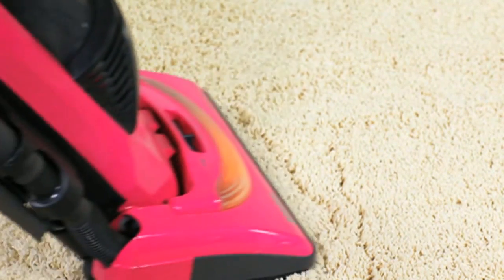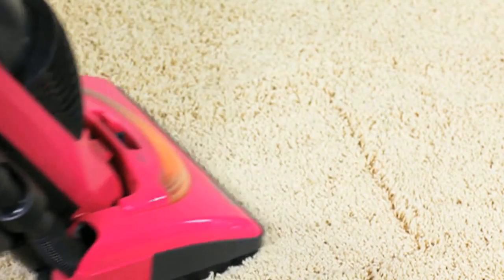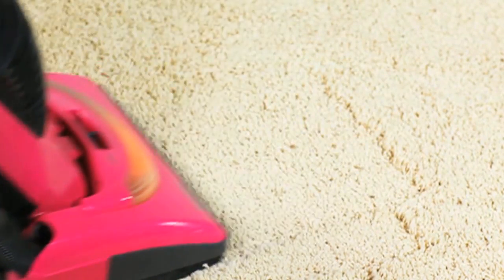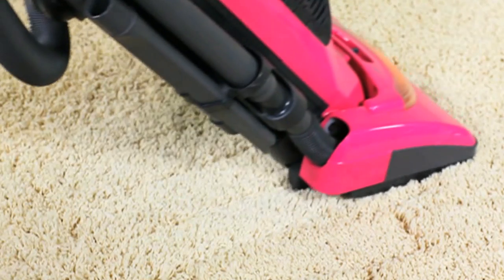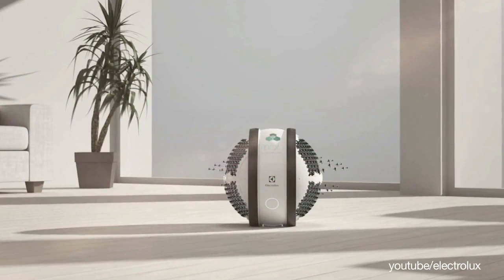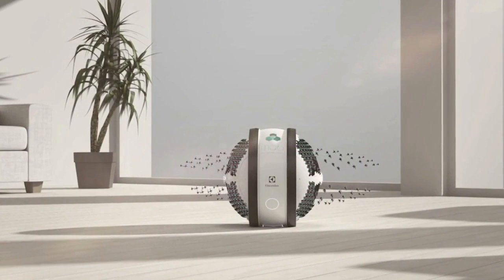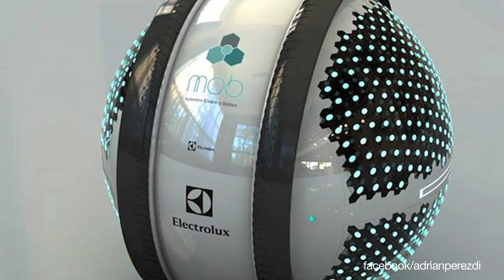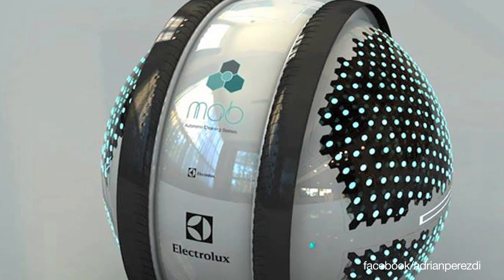Cleaning Device Concept Triggers Tiny Robots to Clean Your House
A new entry in Electrolux design competition called Mab basically eliminates the need to lift human hands for the purpose of tidying up and cleaning a home.

While technology has made our lives easier in many regards, cleaning our homes is still one of those tedious chores that takes way too much time.

However, a new entry in the Electrolux design competition called Mab eliminates much of the manual work.

As an automated cleaning system, it is comprised of hundreds of tiny robots that specialize in the cleaning of all surfaces. According to the designer "Mab will scan and clean up the house using the flight of the mini-robots, will also determine the areas in which the house is divided to run custom cleanings."

The Micro-robots' ability to fly means there is no dusty or filthy area that they cannot touch. Ceilings, trim, corners loaded with spider webs...nothing seems to be out of reach.

The wings of each robot are responsible for collecting energy from the solar panels. The only work humans have to do is load the Mab system with water and a chemical substance that gives disinfectant properties.

Mab will then mix the components, scan the space and schedule maintenance cleaning cycles.

What do you think of the concept? Do you see yourself using it?